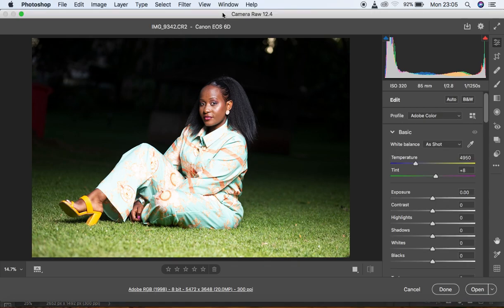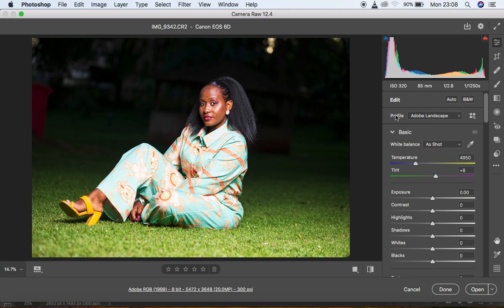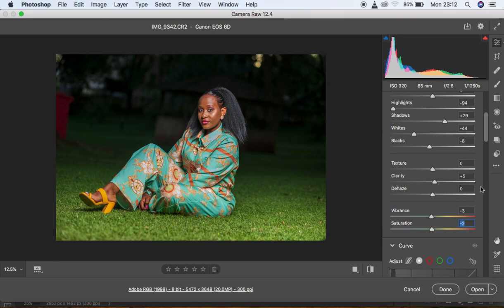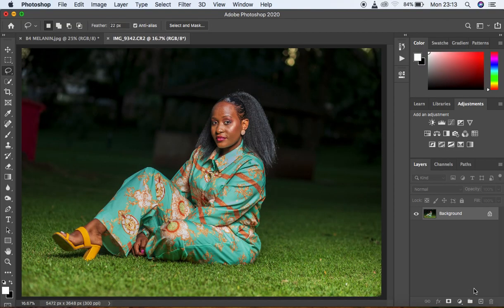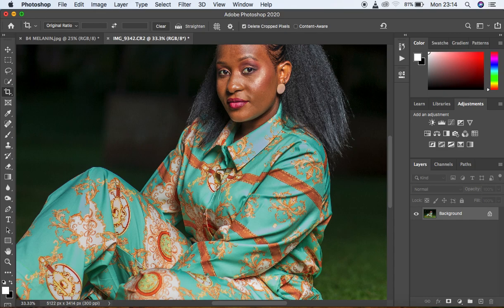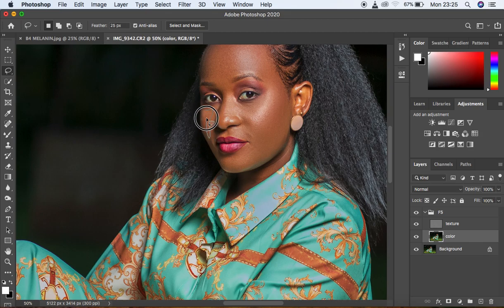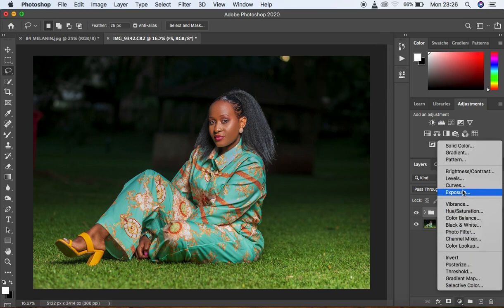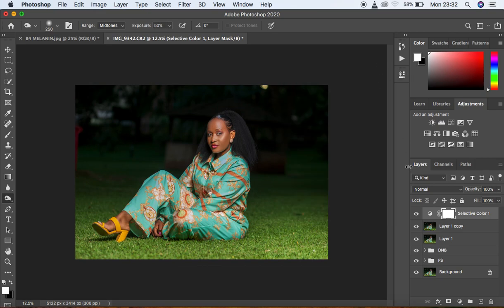FULL EDIT: Outdoor Portrait Skin Retouching and Color Grading Workflow in Photoshop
Learn all the steps I go through when doing Skin Retouching for all my outdoor images in photoshop from the start to the finish. I hope this helps you transform your photography and Retouching in general.